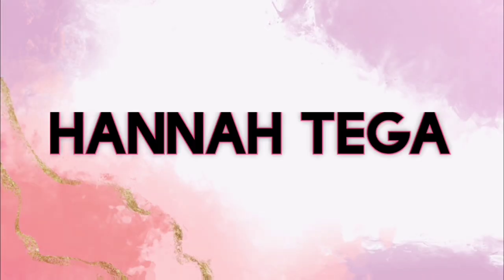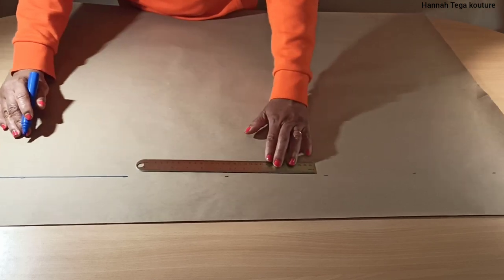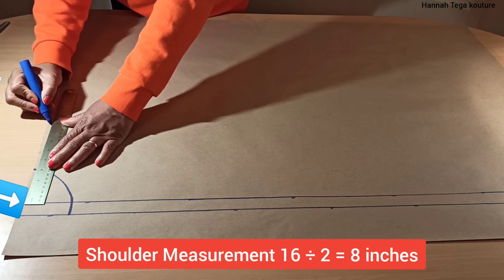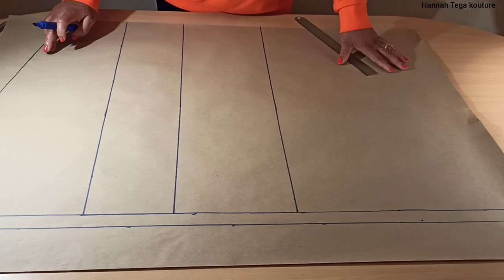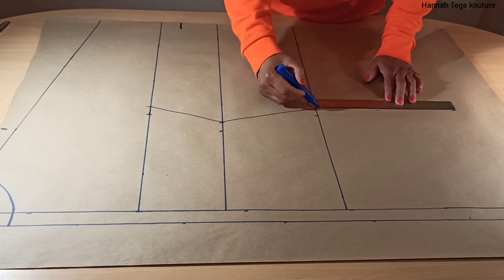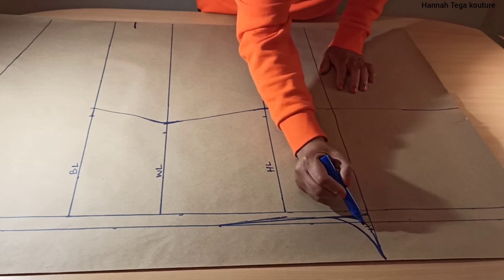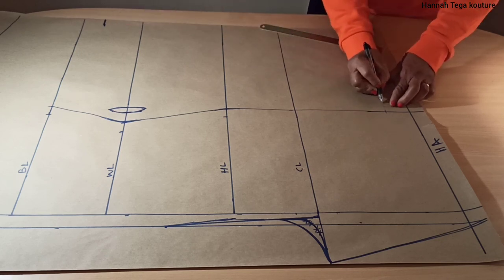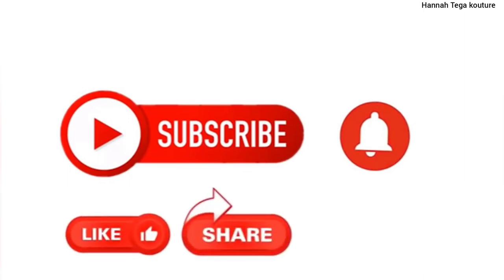KAFTAN JUMPSUIT | PLAYSUIT WITH KEYHOLE | PATTERN DRAFTING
Stylish cowl kaftan Playsuit with Keyhole designed by Hannah Tega kouture. Easy DIY pattern drafting.